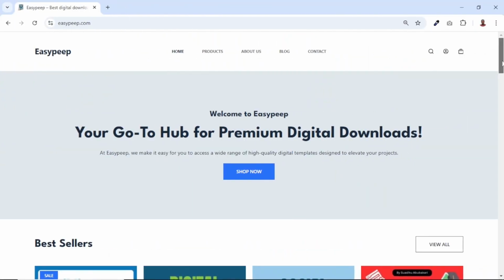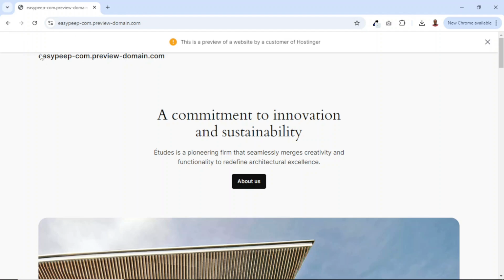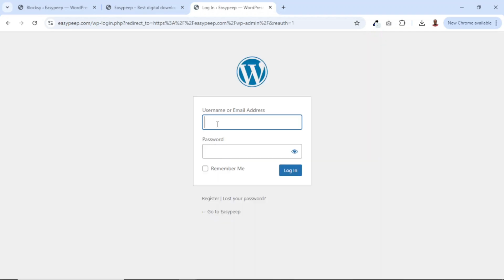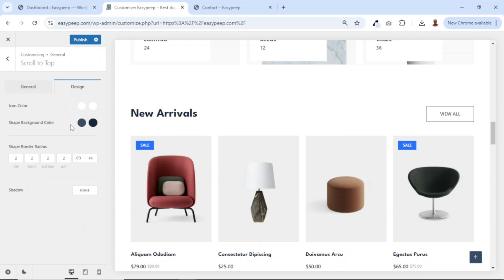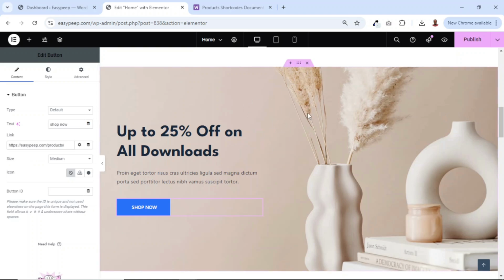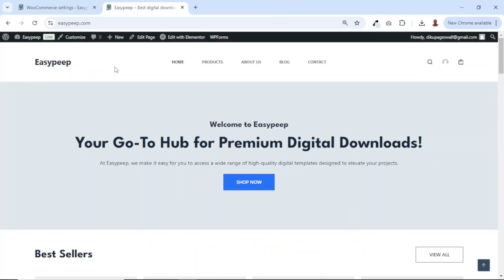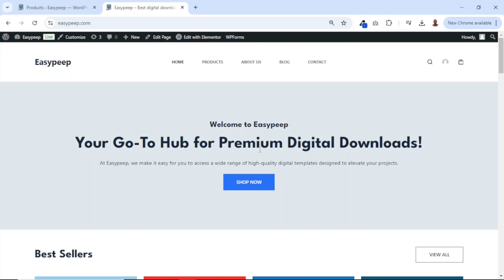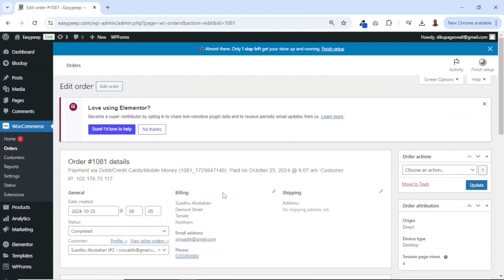How to Create a Digital Downloadable eCommerce Website with WordPress for Free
In this video, you'll learn how to create a digital downloadable ecommerce website with wordpress for free.